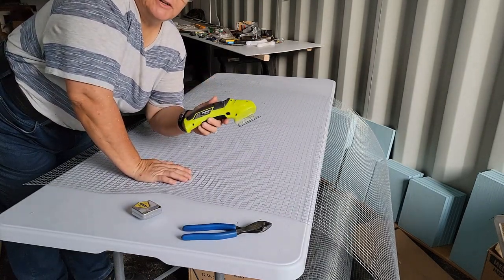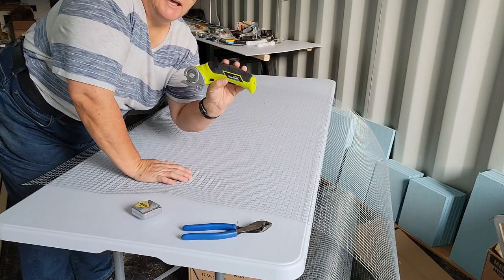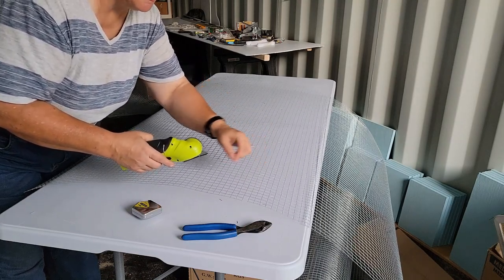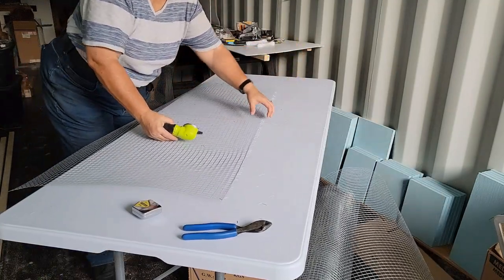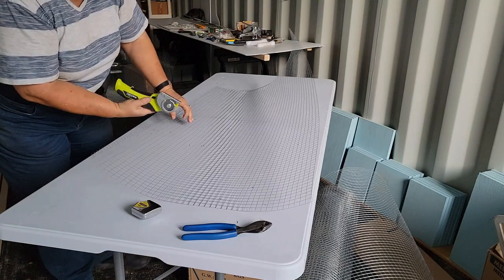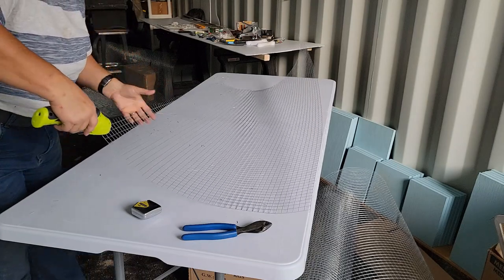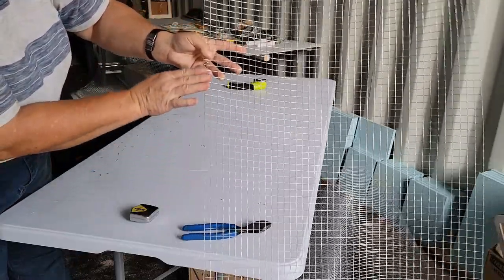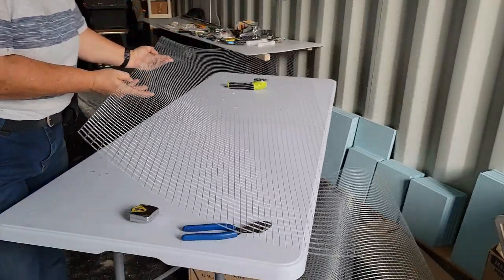Cutting hardware cloth like butter!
OMG! I love this tool! Lightweight, easy to use, charge lasts a long time, makes cutting hardware cloth a breeze! I no longer dread that part of cage building. HIGHLY RECOMMEND! Link to the product